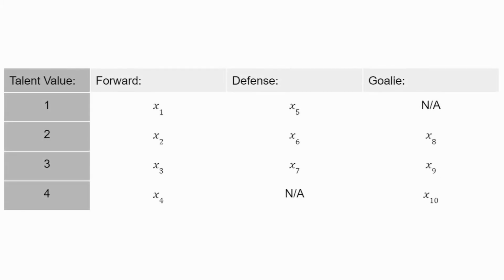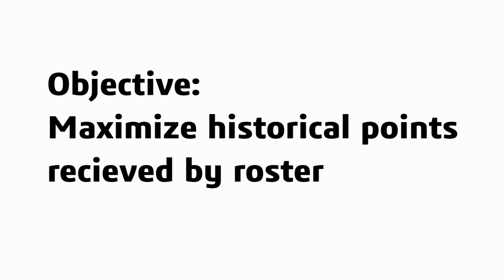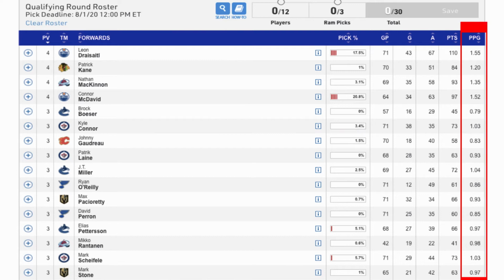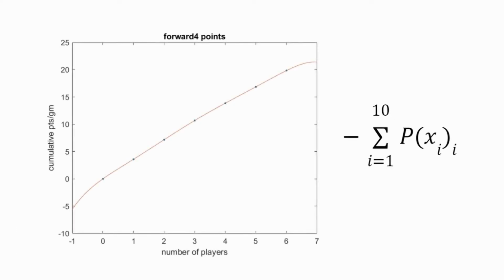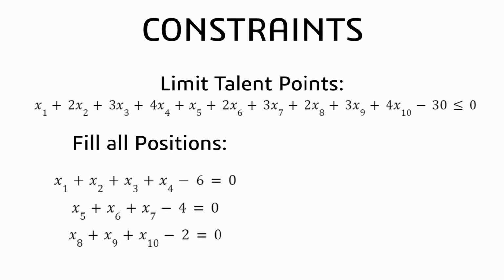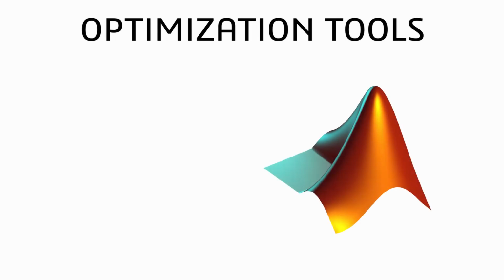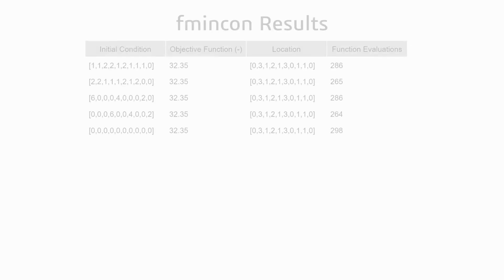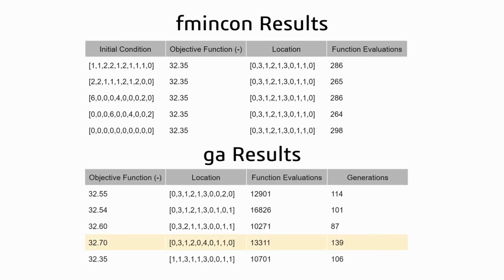Sportsnet Fantasy Optimization Project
Final project for MSE 426 at SFU. Uses Matlab's fmincon and ga functions to create ideal fantasy hockey team!